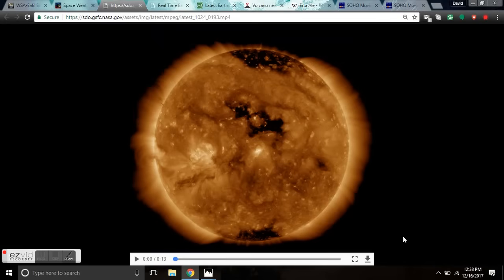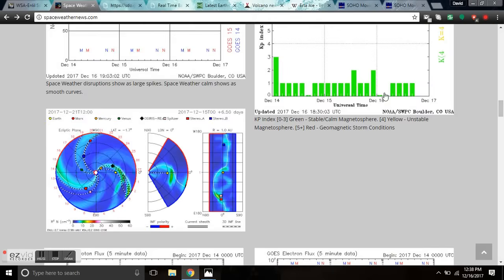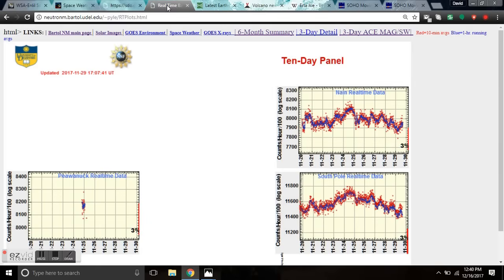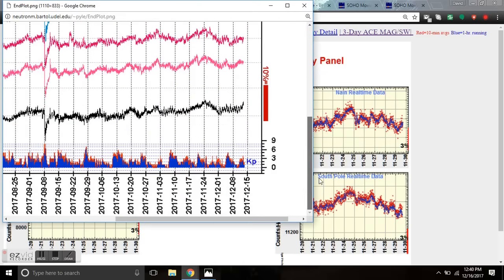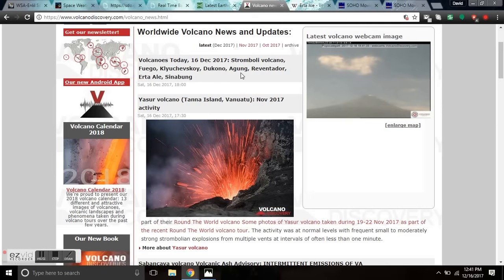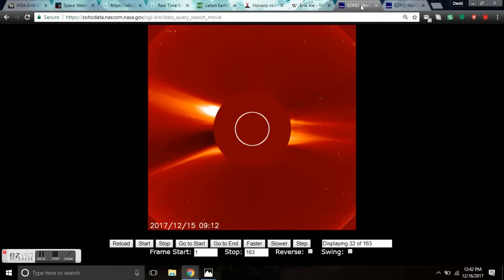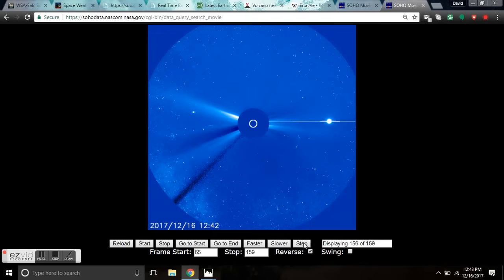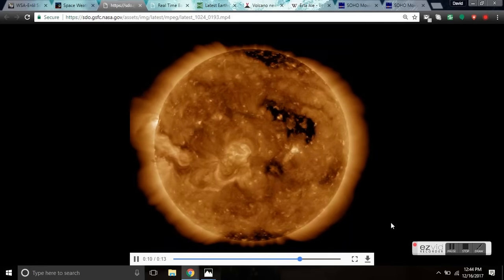6th Plasma Filament De-Stabilization in 4 Weeks - Space Weather Update - This One's Headed Our Way!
Solar activity is very low as we descend to the bottom of solar cycle 24. The solar disk remained spotless. At approximately 15/1229 UTC, SDO/AIA 304 imagery observed a 13 degree long filament eruption along a channel centered near S25E37. A slow-moving CME was observed in C2 LASCO imagery, first visible at 15/1448 UTC.

Analysis is ongoing for any Earth-directed component from this event and preliminary results suggest a glancing blow on Dec 20-21st.

Look for geomagnetic storms to pick up as early as the 18th with K5 expected followed by the plasma filament arrival sometime after the 20th. This will lead to storm and/or weather intensification across the globe potentially. We will be monitoring the situation as it unfolds.

COLD TIMES - Preparing For The Mini Ice-Age
 Oppenheimer Ranch Project SPECIAL

Bitcoin: 17NV3vtcQhRnsRnjckCcYkKVEUcnirKQ62